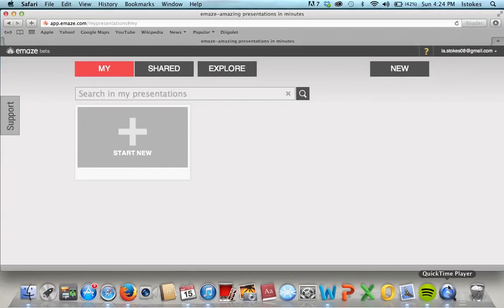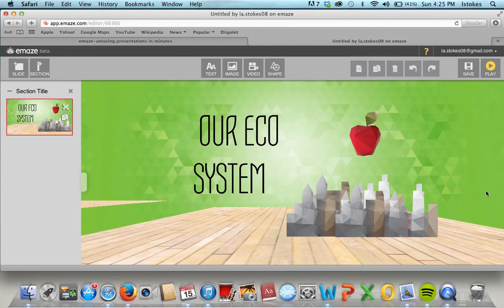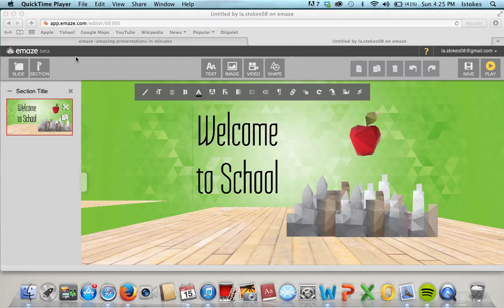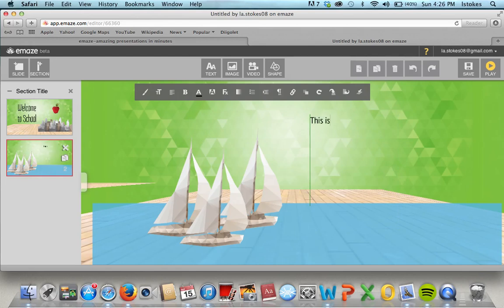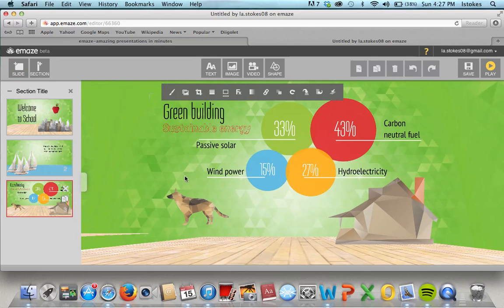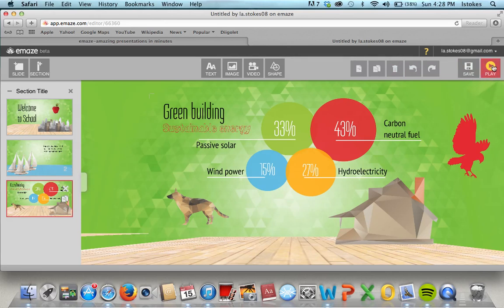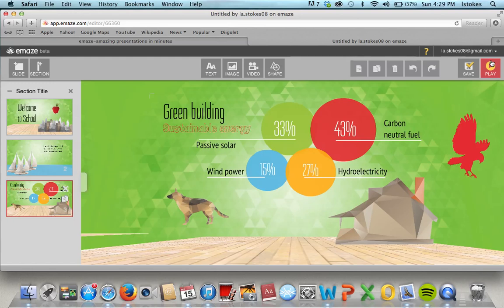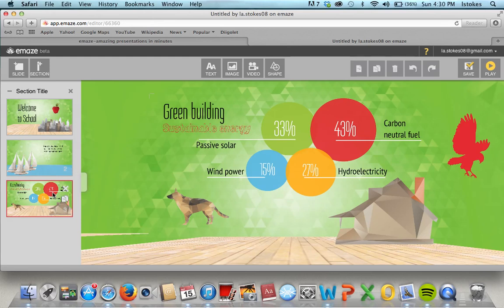Emaze Tutorial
This is a tutorial for emaze a presentation site for students and teachers